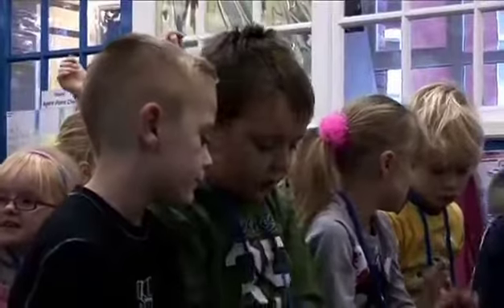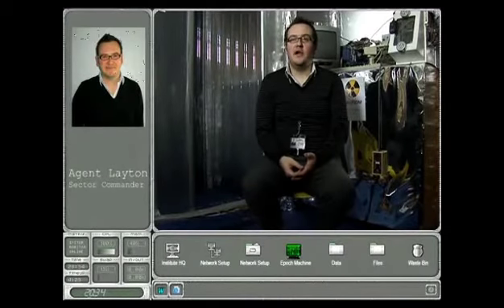The TIME Institute Documentary Part 1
A behind the scenes look at The TIME Institute by Meerkat Films.